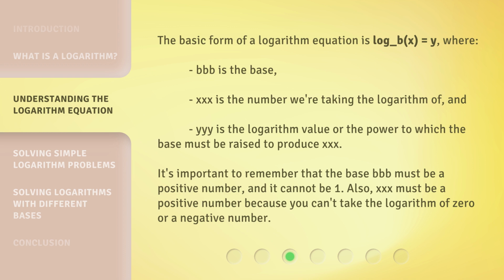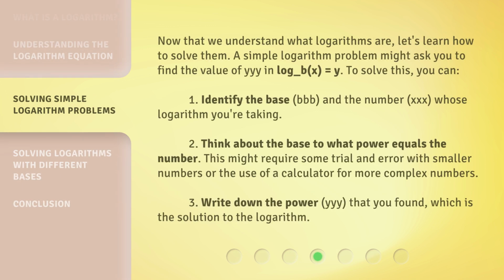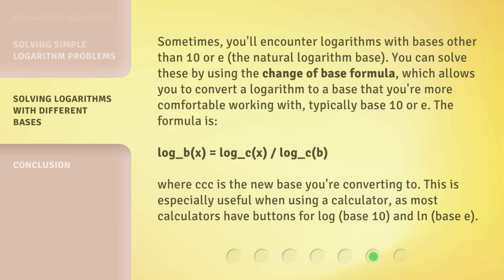Unlocking the Mystery: How to Solve Logarithms!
Crack the Code: Mastering Logarithms! • Discover the secrets to unlocking logarithms in this engaging tutorial. Learn how to solve logarithmic equations with ease and confidence!

00:00 • Introduction - Unlocking the Mystery: How to Solve Logarithms!
00:35 • What Is a Logarithm?
01:23 • Understanding the Logarithm Equation
02:03 • Solving Simple Logarithm Problems
03:15 • Solving Logarithms with Different Bases